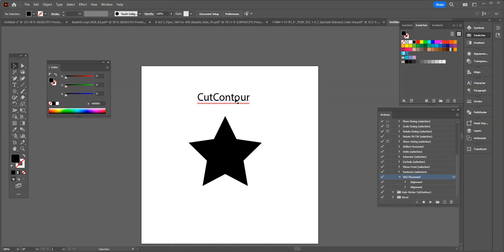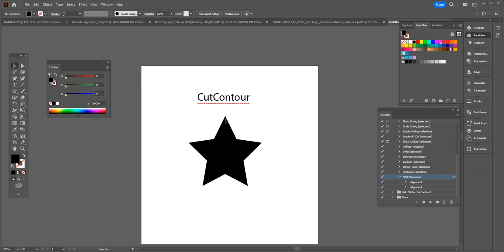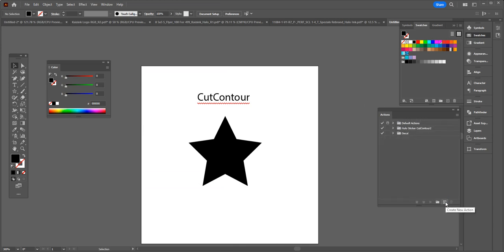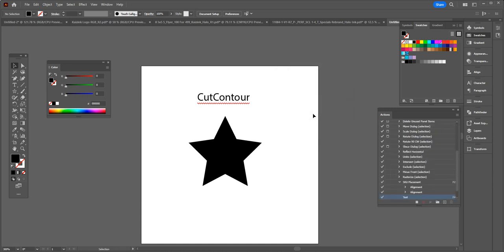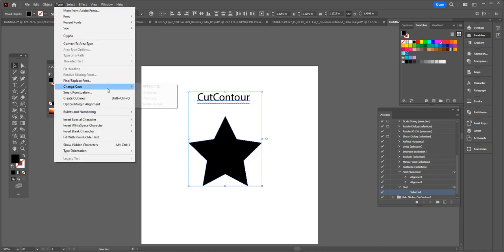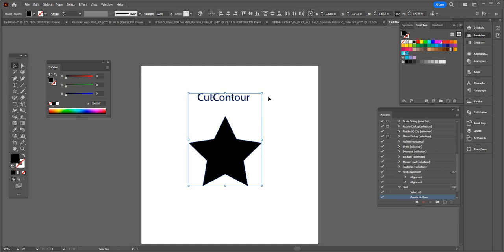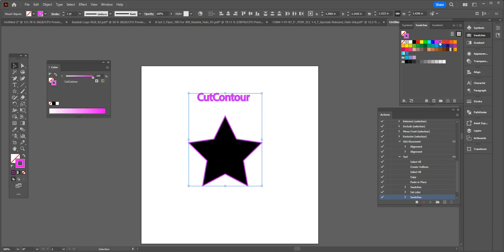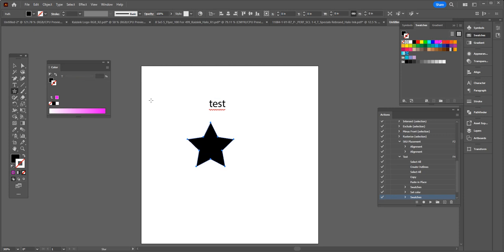Lean Improvement - Design - Illustrator - Automate CutContour Path With Action Tutorial